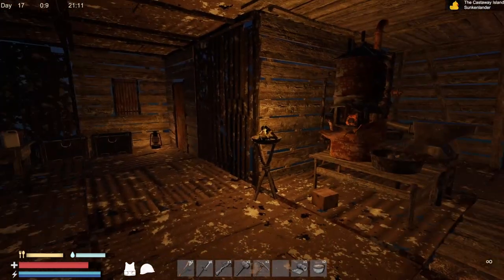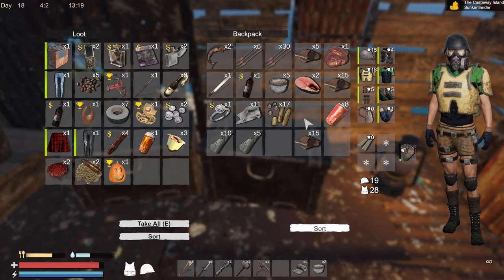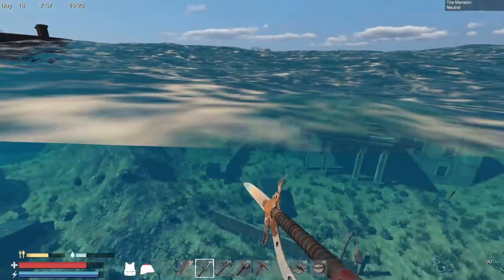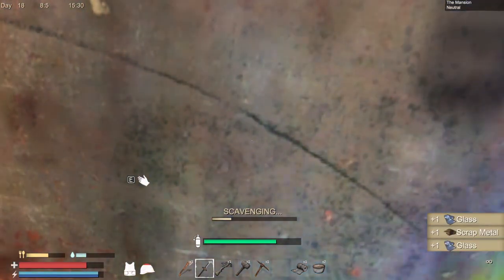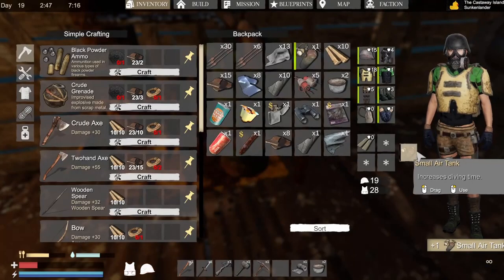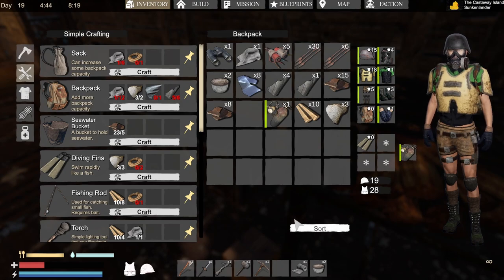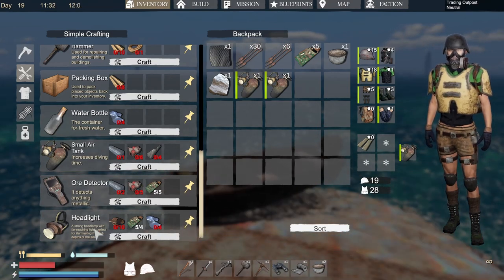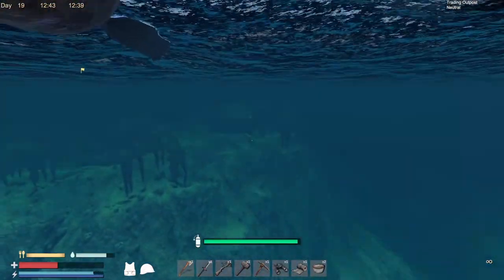Sunkenland - Big Backpack - sunkenship - All out Atttack on my base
Sunkenland - Big Backpack - sunkenship - All out Attack on my base